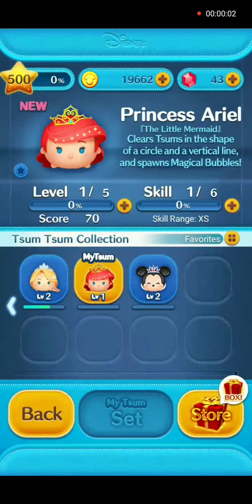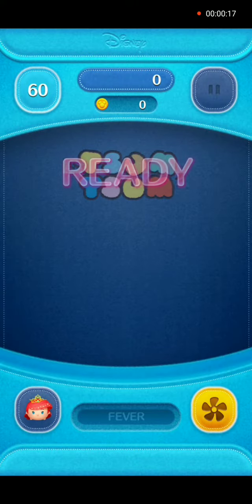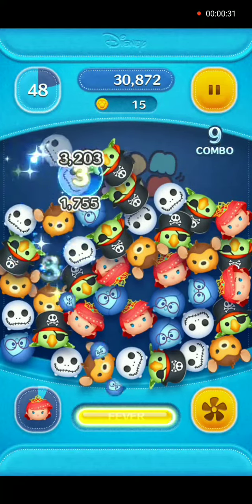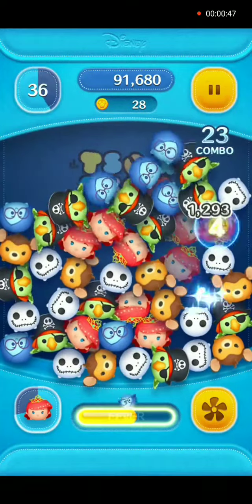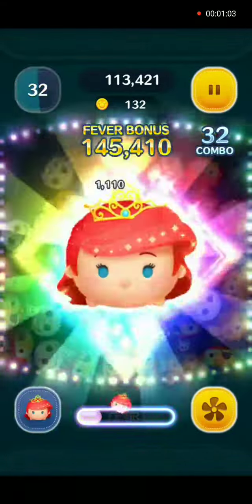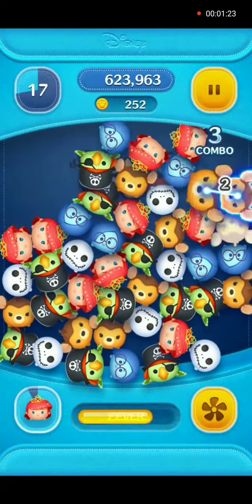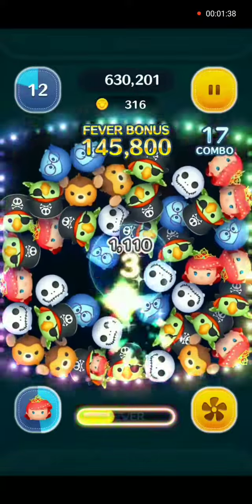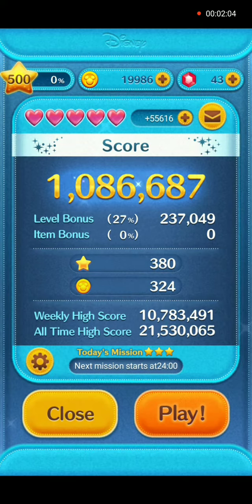How To Play - Use Princess Ariel In A Game - Line Disney Tsum Tsum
This video will show how Princess Ariel is used in a game. She is a brand new character for us so she is at player level 1 and skill level 1. Her skill, when activated, is to clear tsums in the shape of a circle and a vertical line, and spawns magical bubbles. At this skill level, the range is extra small.